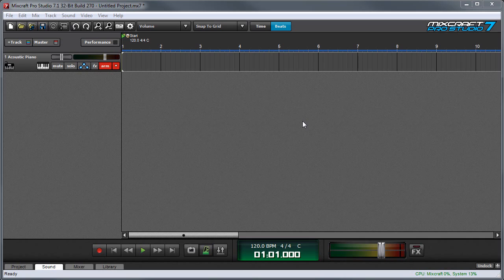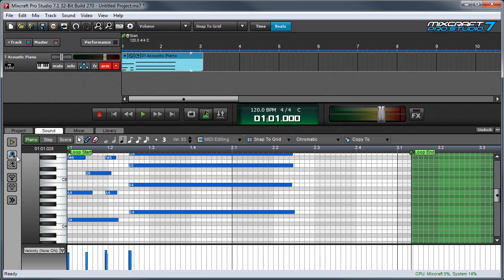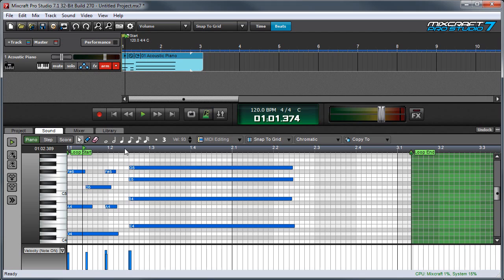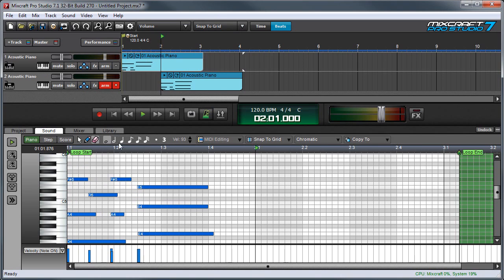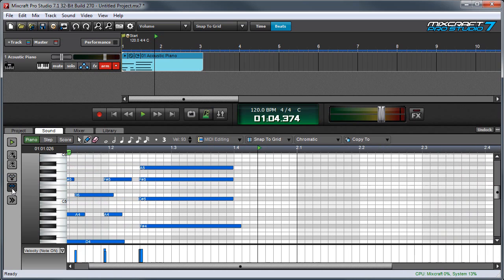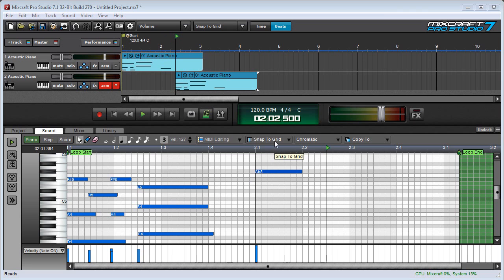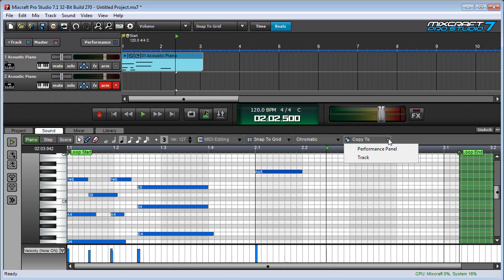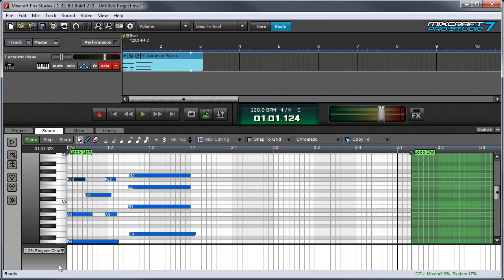Mixcraft 7 MIDI Editing: Using The Piano Roll Editor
How to edit MIDI performances using the piano roll edit window.